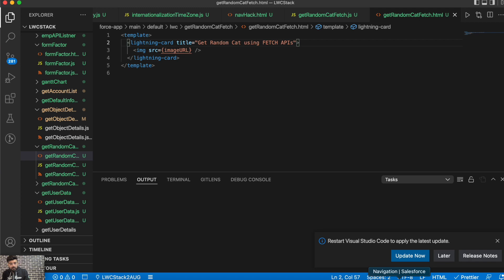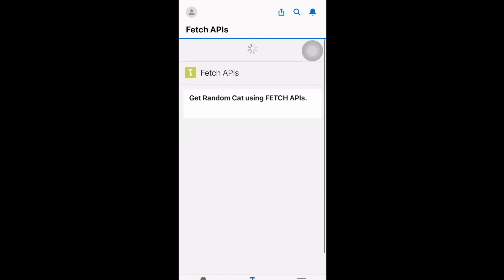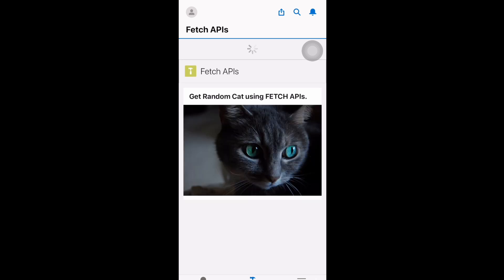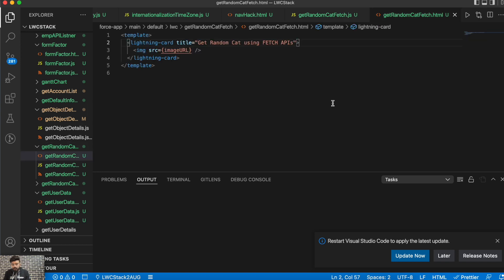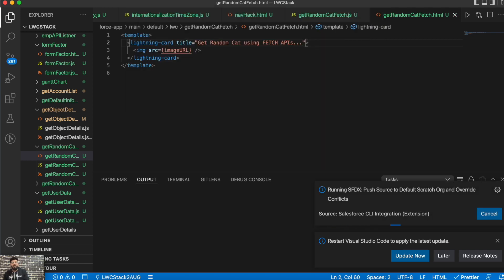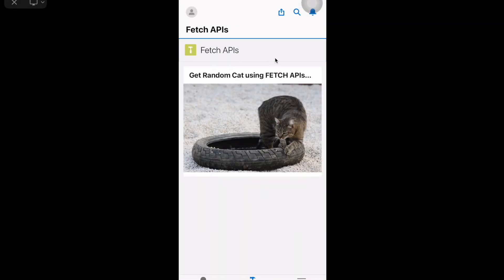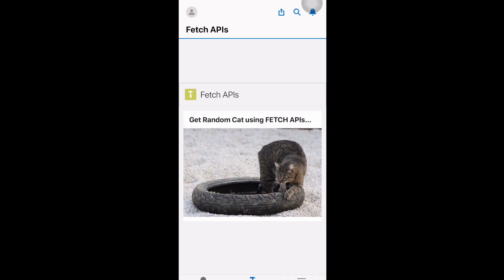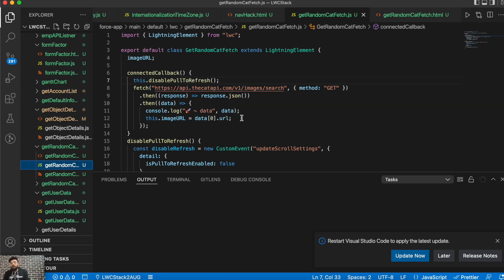Disable Pull to Refresh in Lightning Web and Aura Components Salesforce Mobile App | LWC Stack ☁️⚡️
If you ever had that annoying situation where you are filling up a form in the mobile app or checking some important document and by mistake triggers Pull-to-Refresh functionality.

Pull to refresh will reload that page and the data in the form will be reloaded again. This blog is all about how you may disable that pull to refresh functionality in your Lightning Web and Aura Components.

This is basically a default behaviour in the mobile application form a long time, recently salesforce has introduced a custom event that lets you disable pull to refresh functionality in any screen from within a Lightning Web Component.